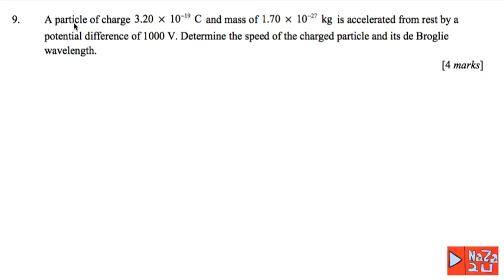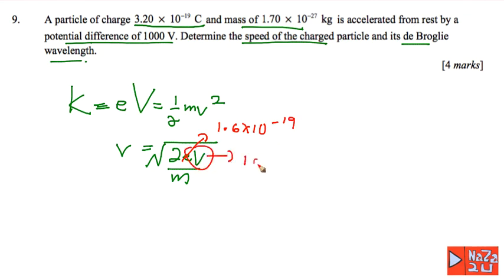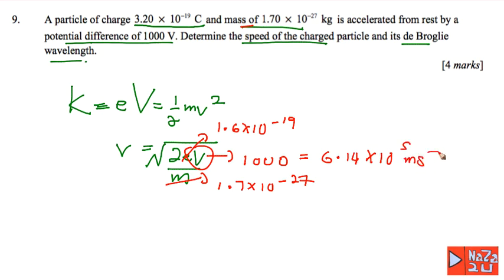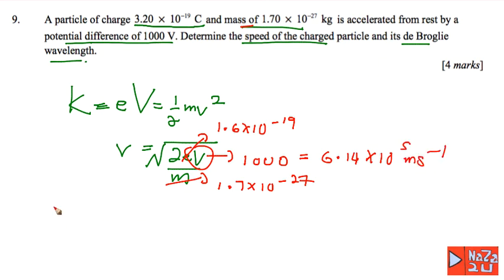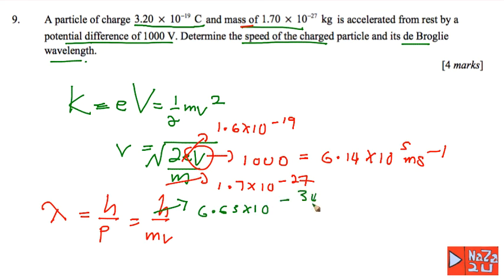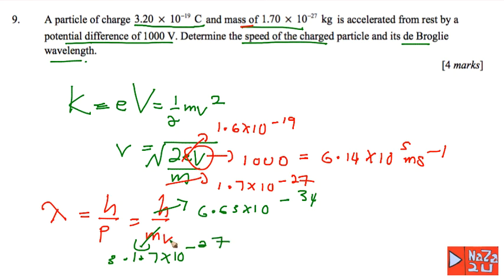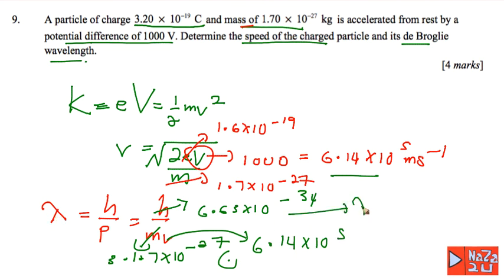Physics Attack Question 9